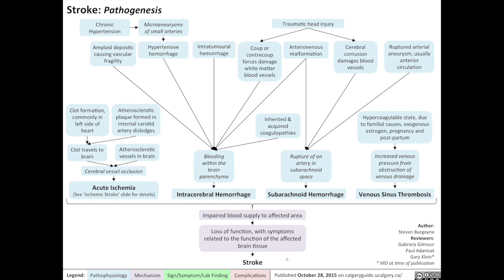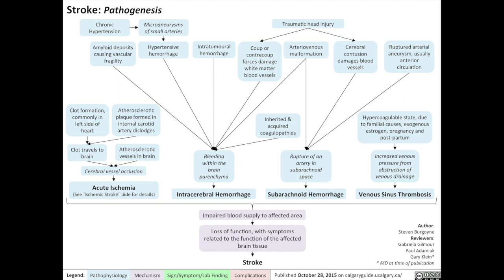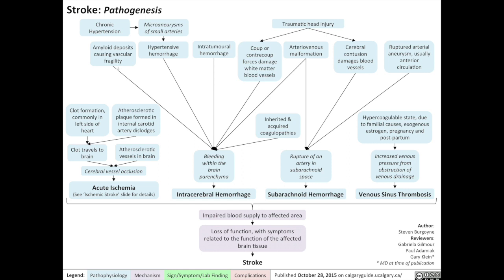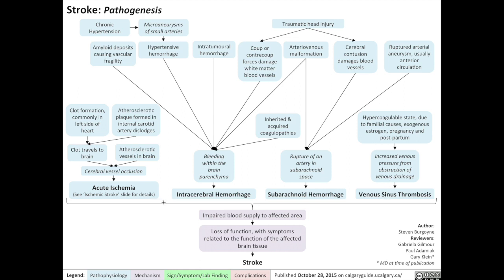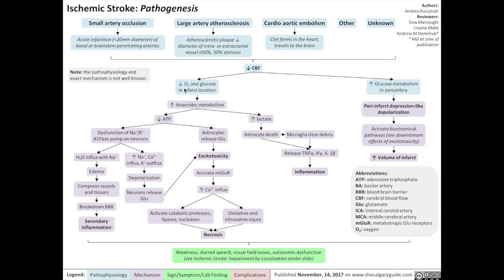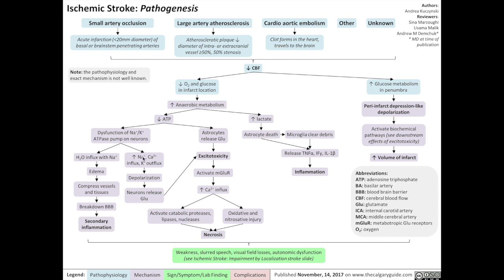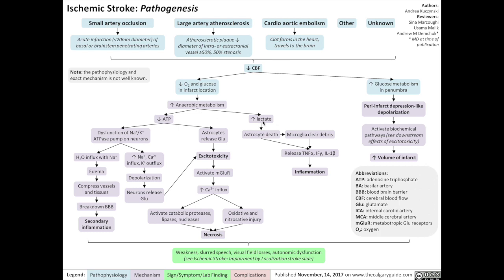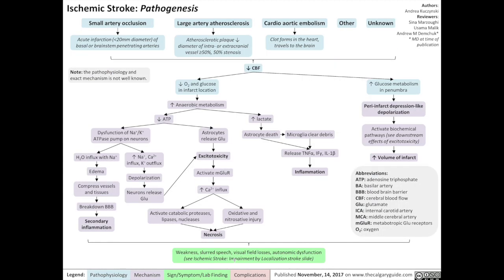Stroke Pathogenesis (with a focus on Ischemic Stroke)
Next in The Calgary Guide Video Series: explaining the pathogenesis of stroke (with a specific focus on ischemic stroke).

Link to the original flow charts:
00:00 - Pathogenesis of stroke
03:49 - Pathogenesis of ischemic stroke